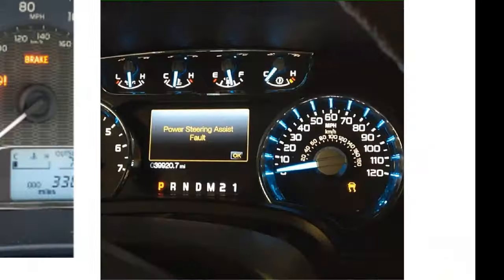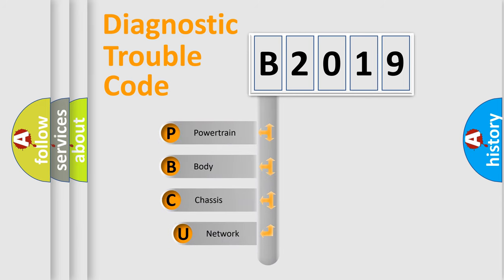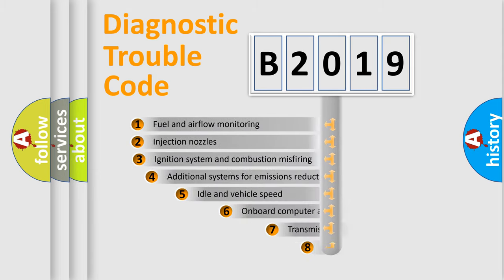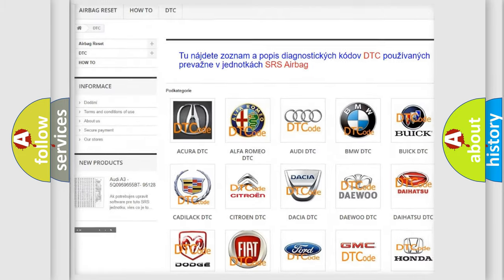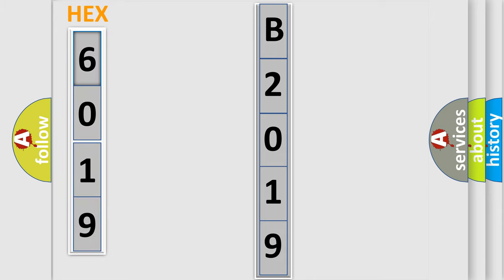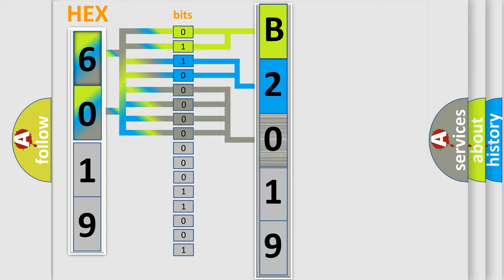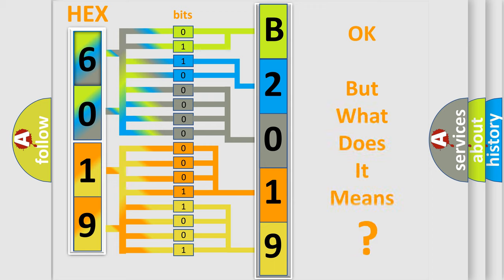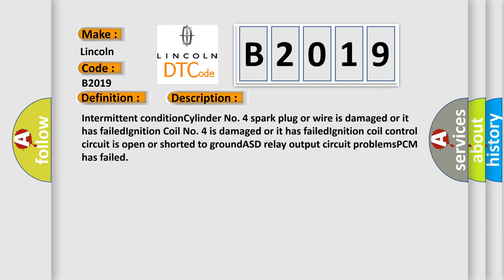DTC Lincoln B2019 Short Explanation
Contents:
0:21 Basic DTC analysis according to OBD2 protocol standard.
1:48 Insight into programming
2:58 A diagnostically understandable description of the Diagnostic Trouble Code
3:05 Basic error definition

Make:
Lincoln
Code:
B2019
Definition:
Ignition Coil No. 4 Secondary Circuit Insufficient Ionization
Cause:
Intermittent conditionCylinder No. 4 spark plug or wire is damaged or it has failedIgnition Coil No. 4 is damaged or it has failedIgnition coil control circuit is open or shorted to groundASD relay output circuit problemsPCM has failed